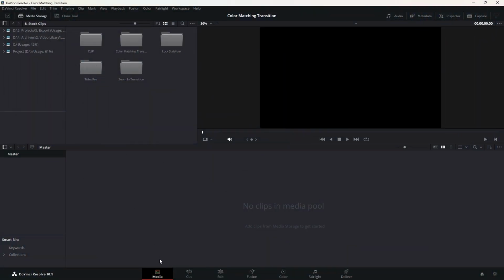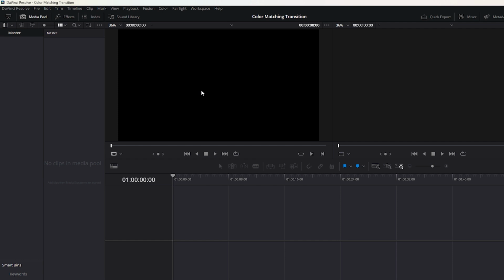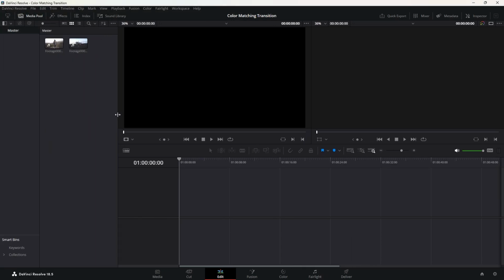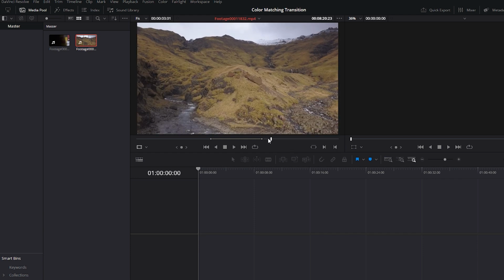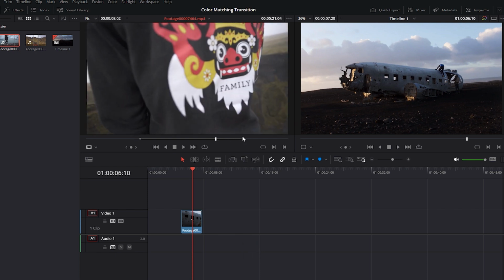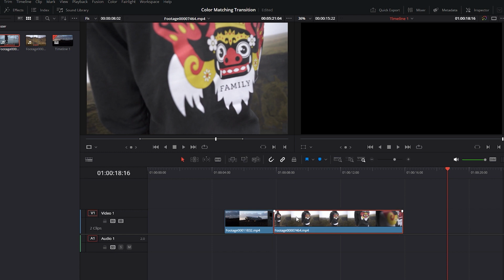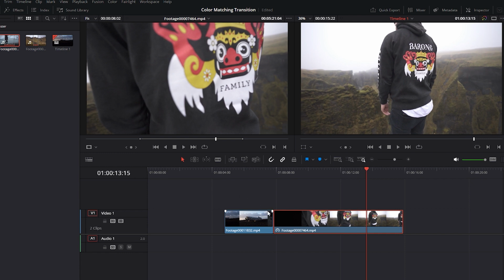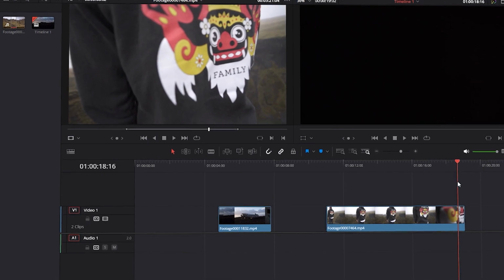Color Matching Seamless Transition in DaVinci Resolve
DaVinci Resolve is a powerful video tool made by a company called Blackmagic Design. It's like an all-in-one toolbox for editing, fixing colors, adding effects, and working with sound. Hollywood pros and regular folks alike use it for their videos. In this tutorial, we'll show you how to make a cool color transition using DaVinci Resolve.